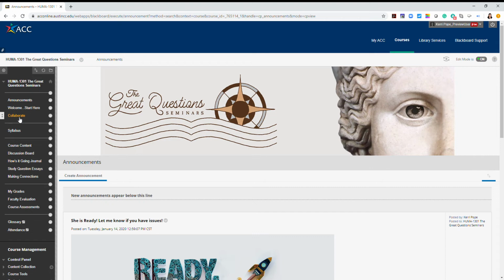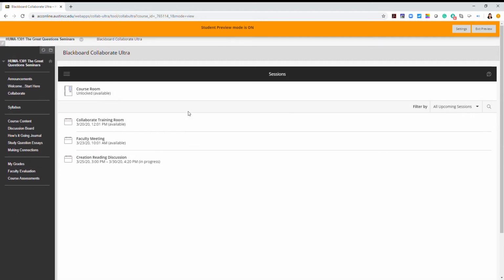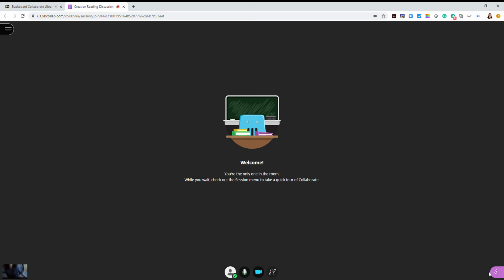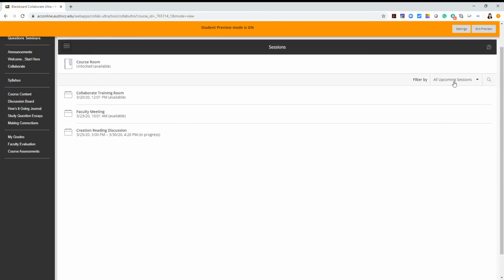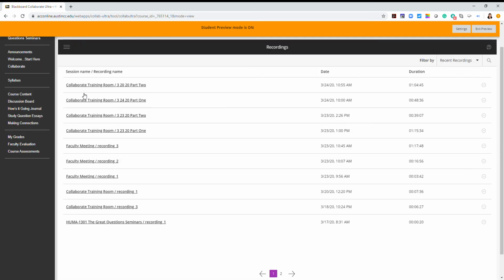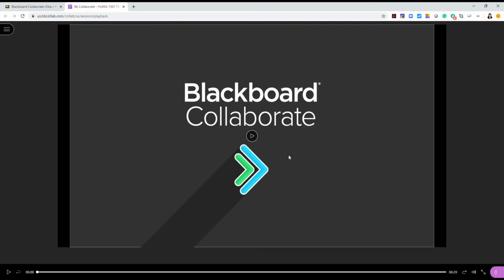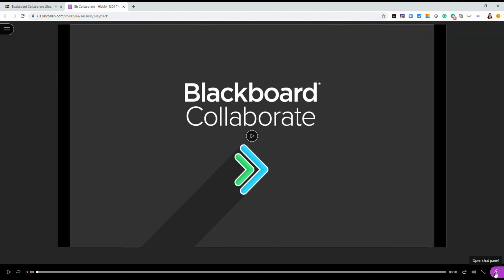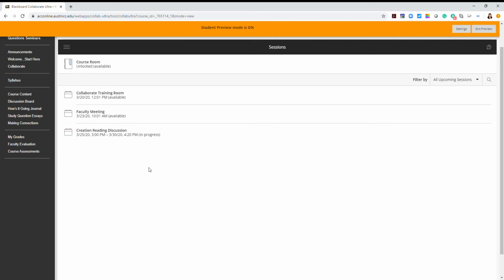Great Questions Seminars Blackboard Collaborate Student Walk-Through 3 25 2020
This video walks students through how to access the Collaborate tool in Blackboard for synchronous online discussions and interactions.